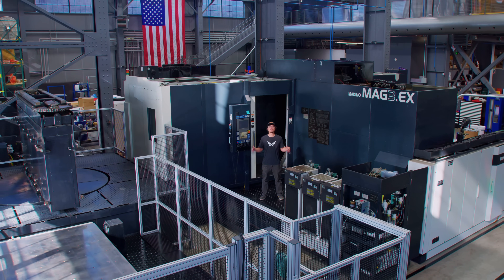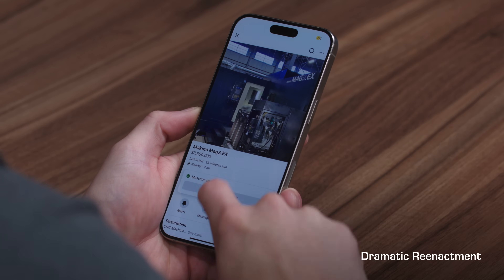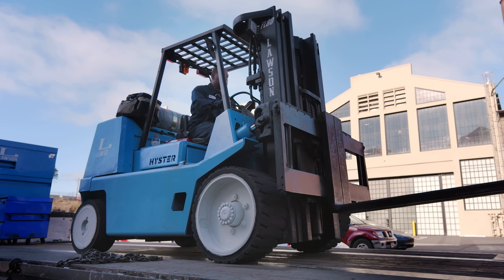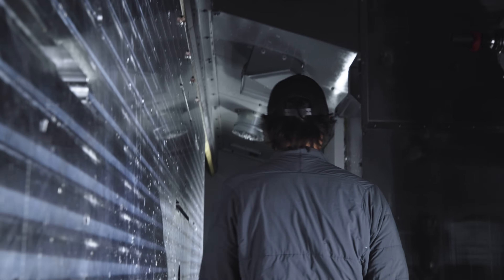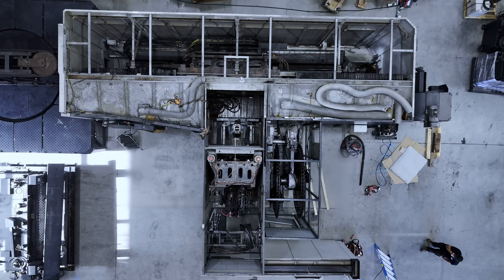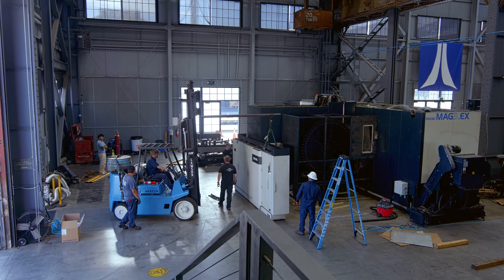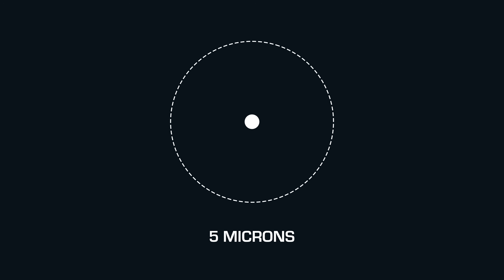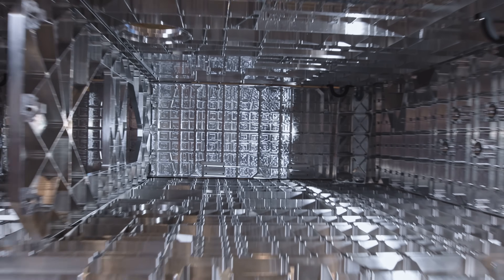Unboxing a $3,500,000 CNC Machine | Makino MAG3.EX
We just unboxed the newest addition to our machine shop, the @Makino MAG3.EX. This is one of the largest and most advanced aerospace CNC machines available, built to handle full satellite panels in a single setup with extreme accuracy.

Located at our San Francisco headquarters, this machine features:
• 107 horsepower spindle (33,000 RPM)
• 120 tool automatic changer
• Horizontal 5-axis capability
• Work envelope of about 4000 mm by 1500 mm by 1000 mm

Chapters
00:00 Introduction
00:31 Machine delivery
00:41 The challenge of bringing this machine online
01:07 Installing the X bed
01:23 The large work envelope
01:35 Installing the Z bed
01:56 Tool changer installation
02:07 4-Axis 33,000 RPM spindle
02:13 Installing the final pieces
02:37 First cut on the Makino
02:53 Accuracy of the machine
03:03 Pitch error compensation
03:14 Final part